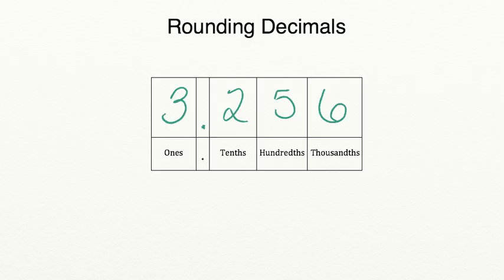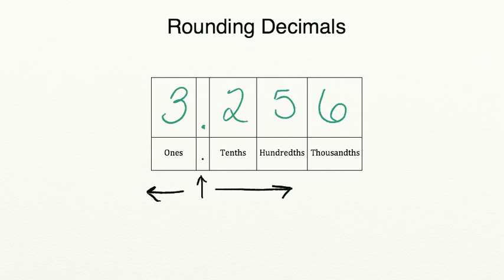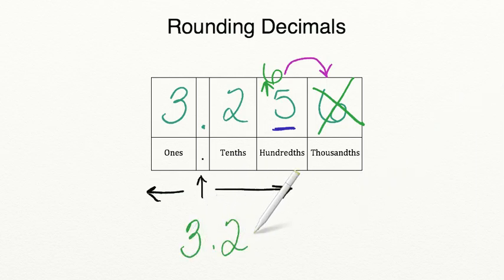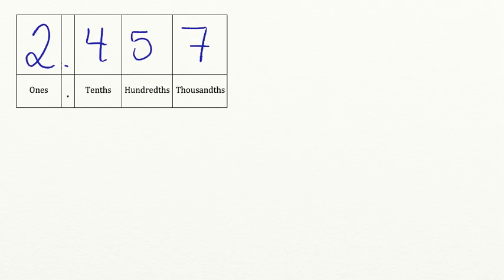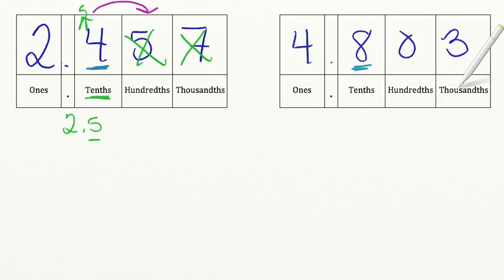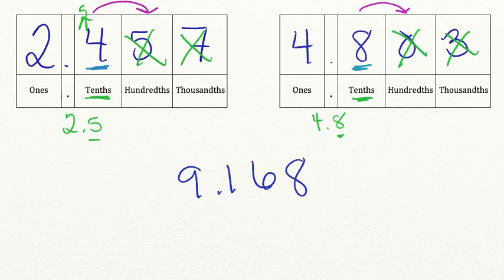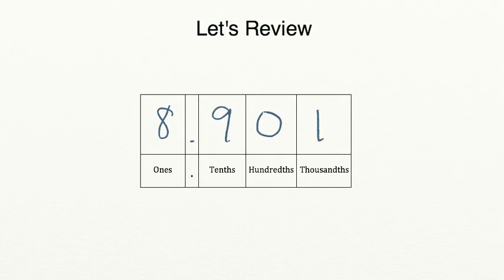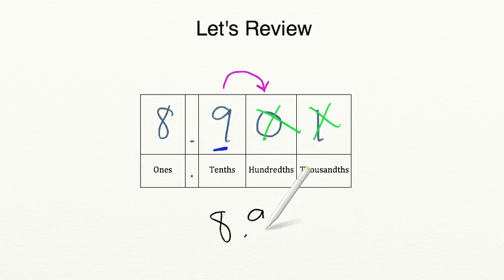AdaptedMind Math - Rounding Decimals Lesson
Students review place values and learn how to round decimals to given place values.